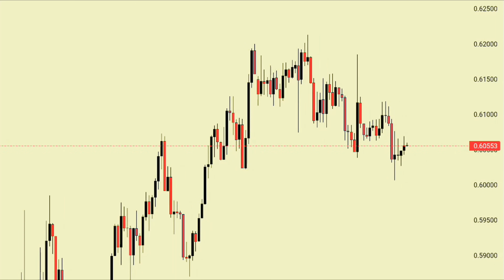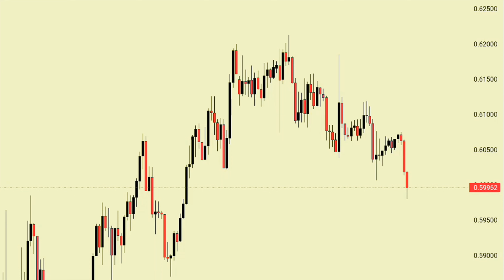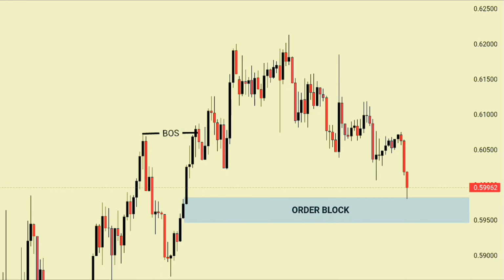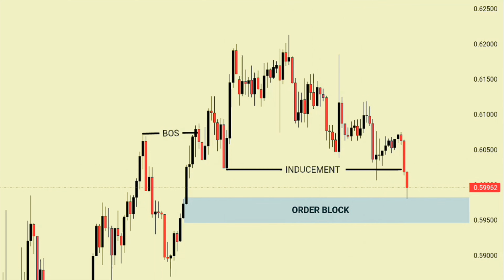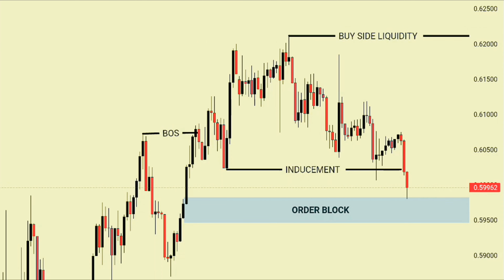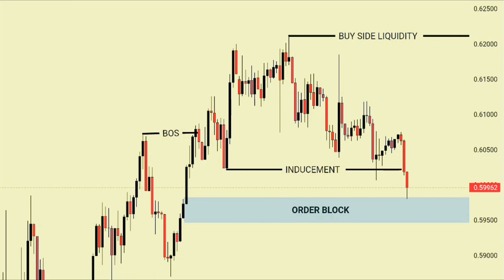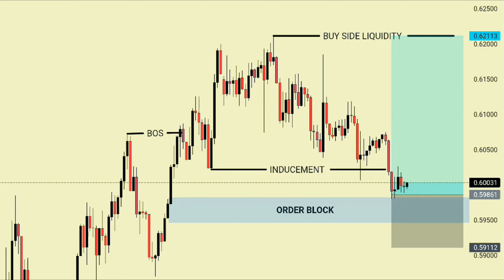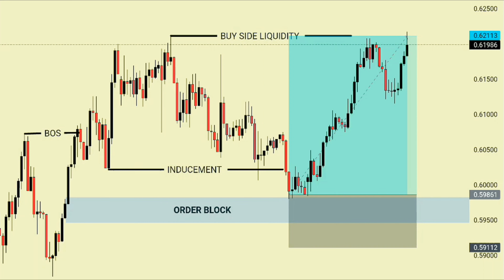📈SMC EXPLAINED WITH SIMPLE STRATEGY 📉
smc
smc trading
smc trading strategy
smc simplified
smc full course
ict
ict trading
ict trading strategy
fvg trading
fvg trading strategy
day trading
investing
stock market
liquidity sweep
order block
FVG
chart pattern
price action